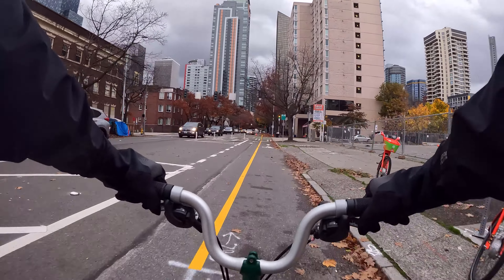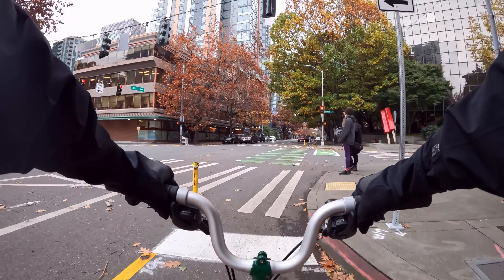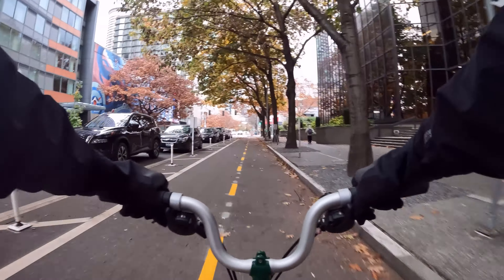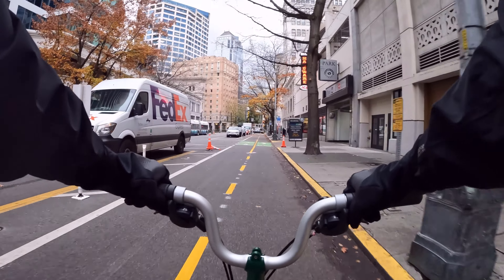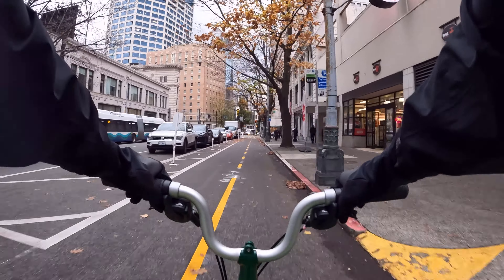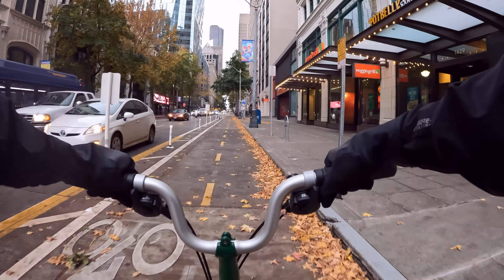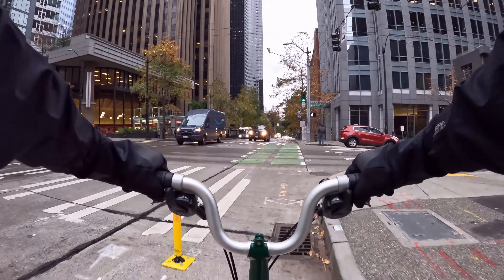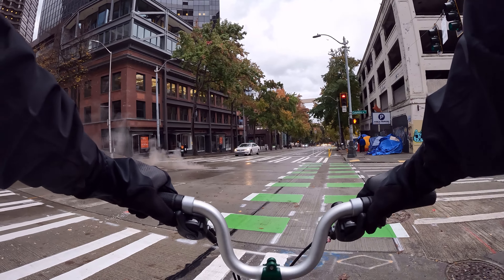New 4th Ave Bike Lanes [Seattle Bike Tour][4K]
Join me as we go for a bike tour on the brand new 4th Ave Bike Lanes cutting right through Downtown Seattle!

Time Stamps:
Introduction - 0:00
Belltown - 1:09
Westlake Area - 3:33
Pike St - 4:48
Seattle Public Library - 7:53
End of Bike Lane - 10:16
Outro - 10:40